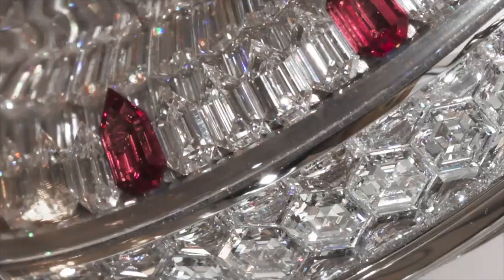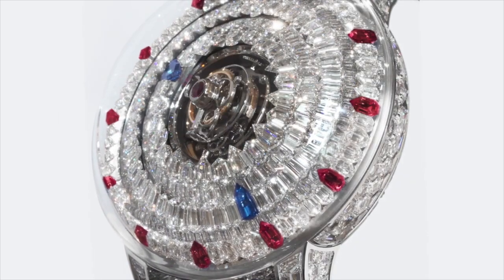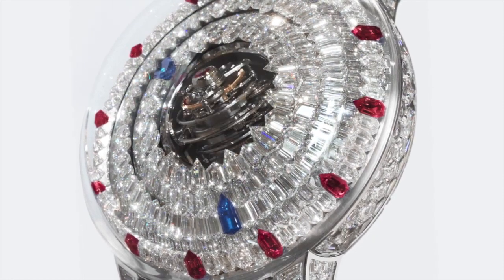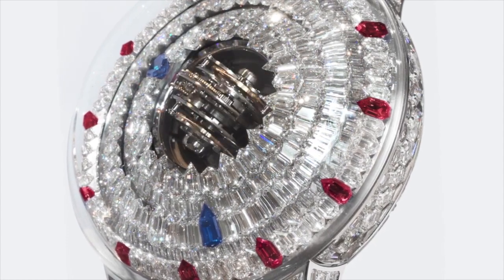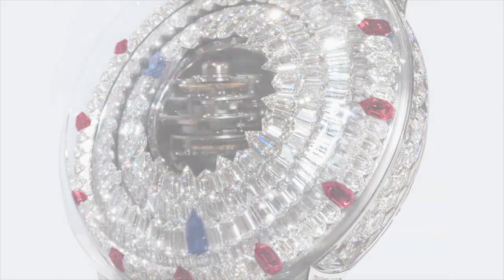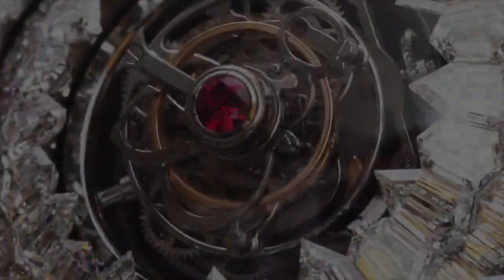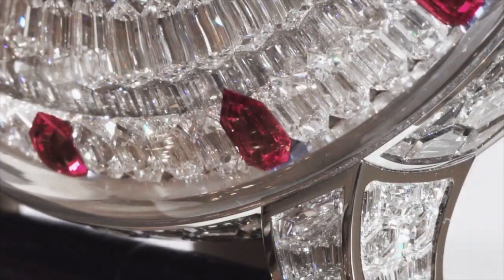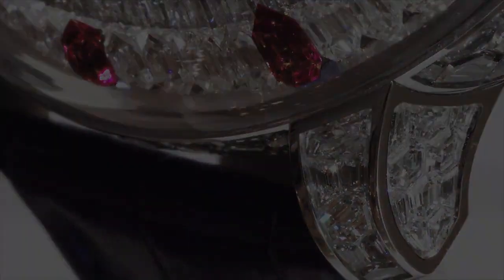The Jacob & Co : Mystery Tourbillon Tutorial